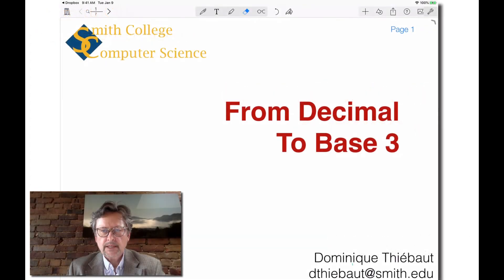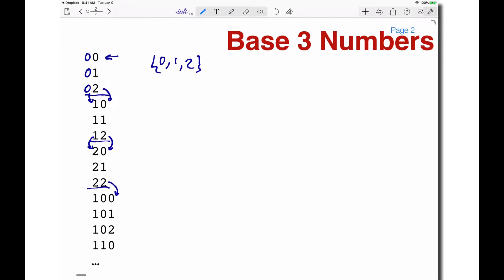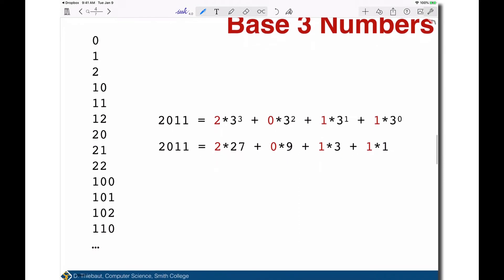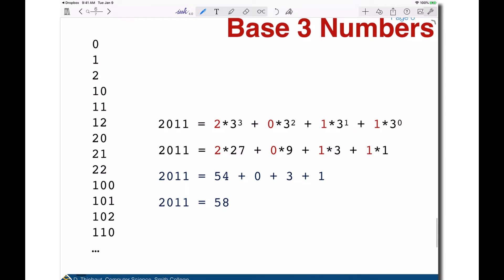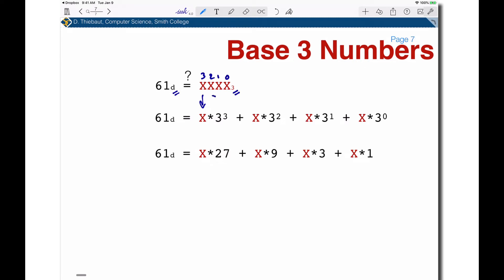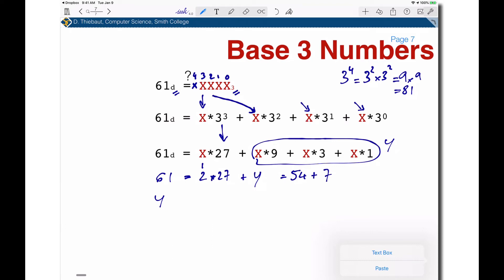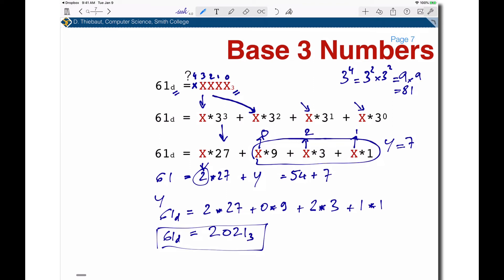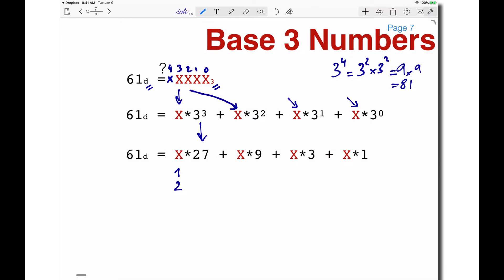Base 3 and Decimal Systems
A short video going over the mechanics of switching from Base 3 to decimal, and conversely.